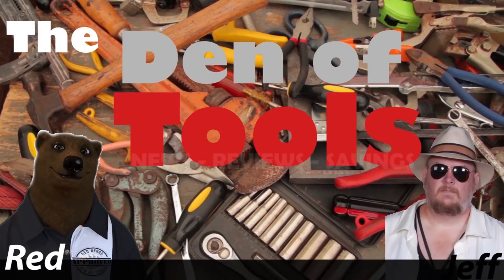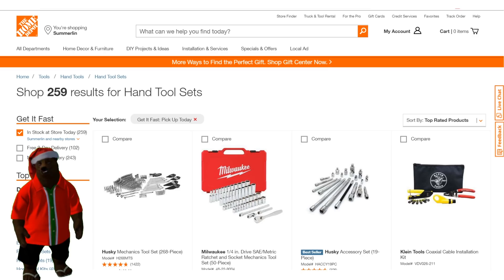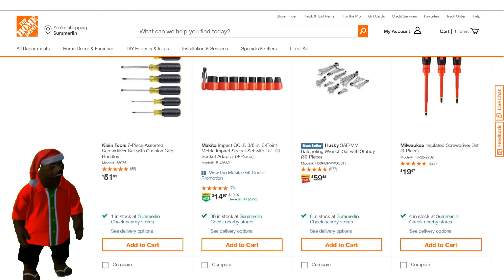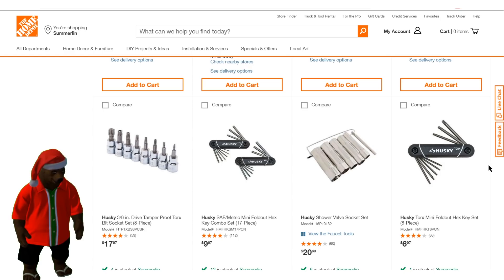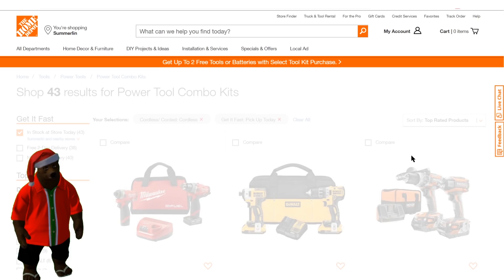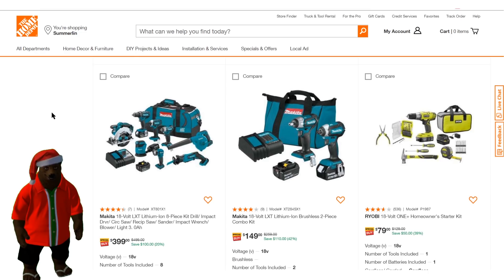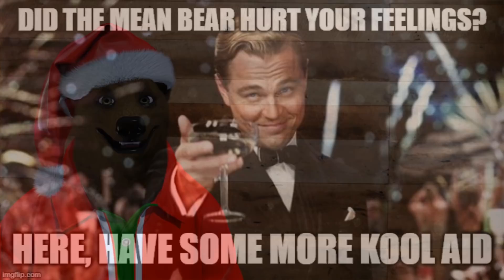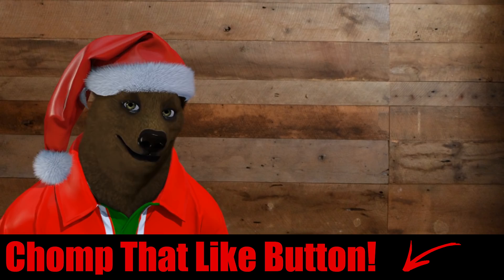Fake Reviews at Home Depot?